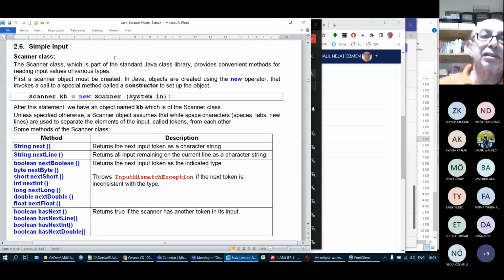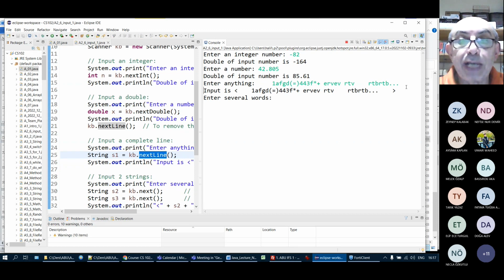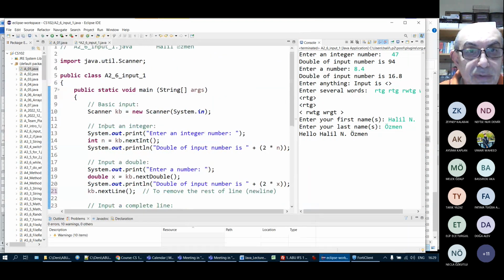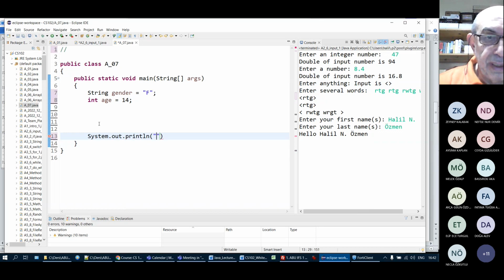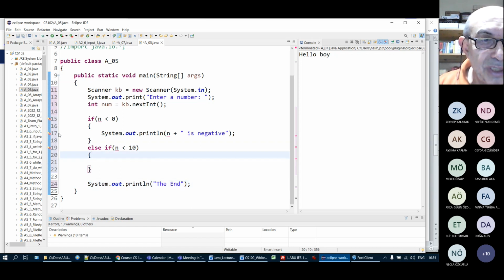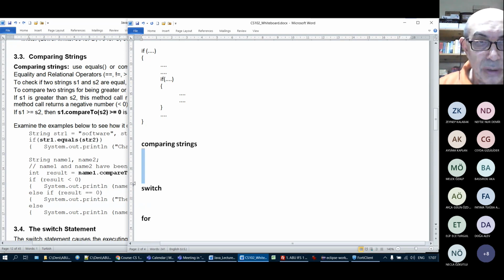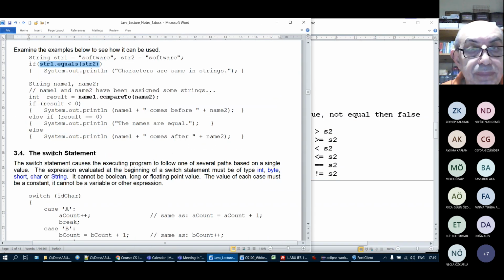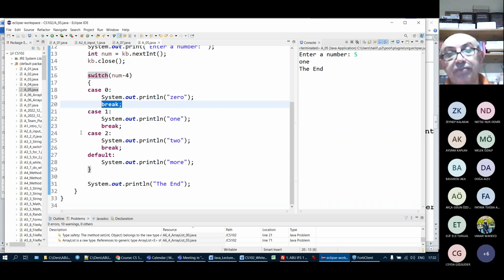Java: 3.2. KB input, if, switch (CS102 2023-03-02)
Java: Keyboard input, if, switch.
Video recording of an online lecture of "CS 102 - Introduction to Programming II (Java)" course in Antalya Bilim University (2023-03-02).